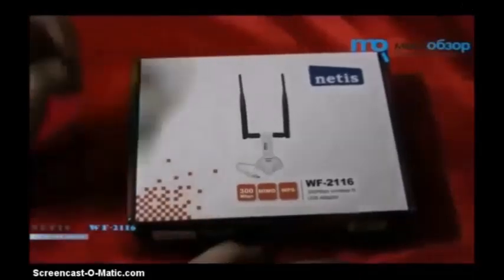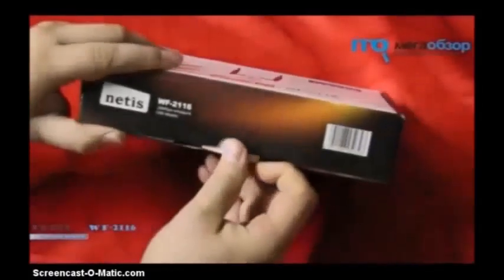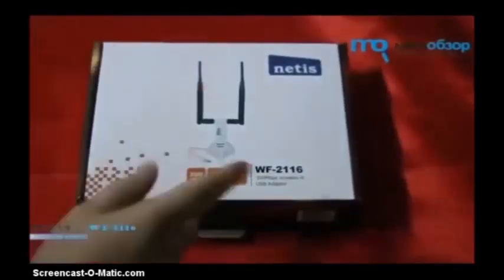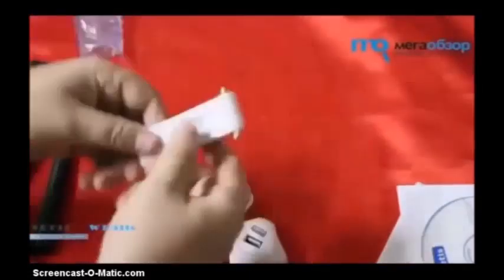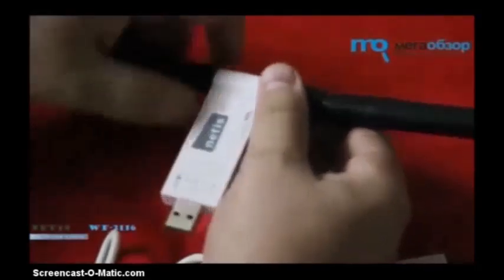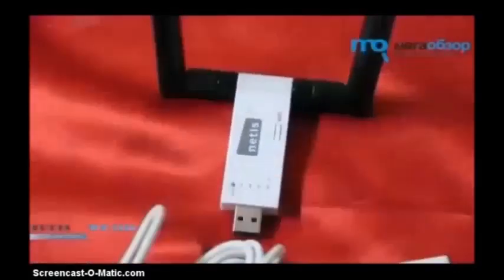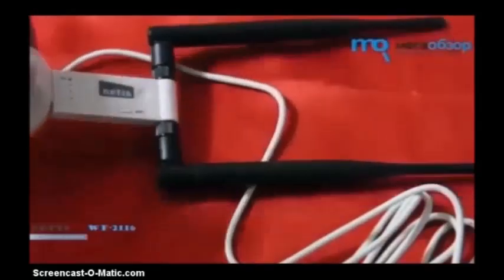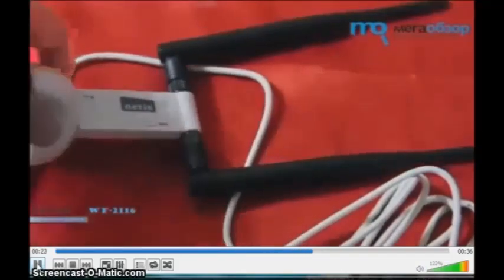NETIS WF2116 WIRELESS N USB ADAPTER